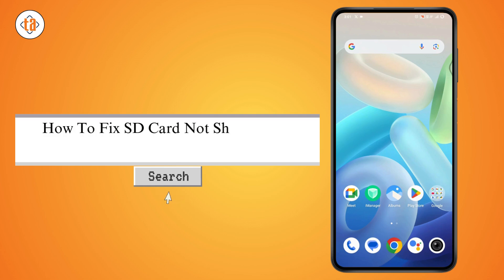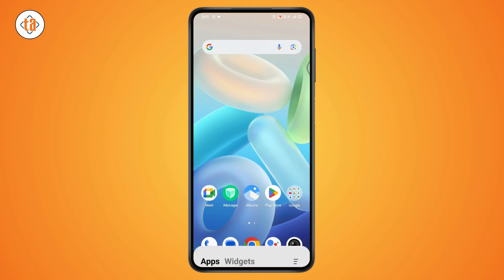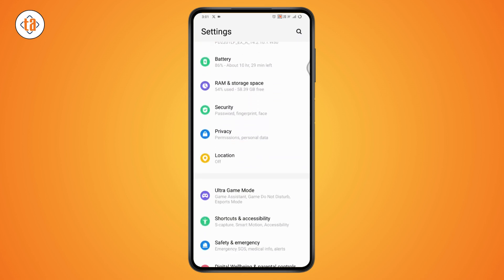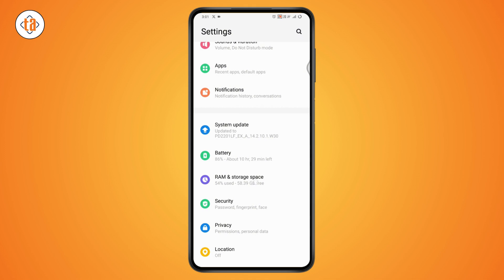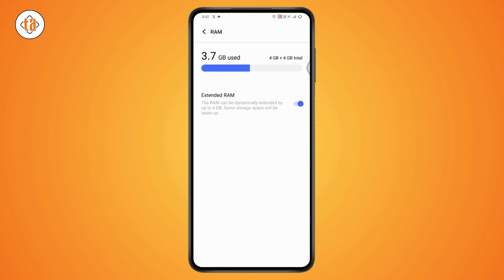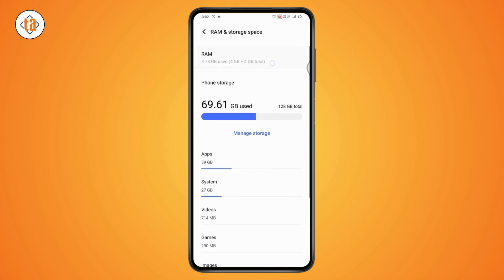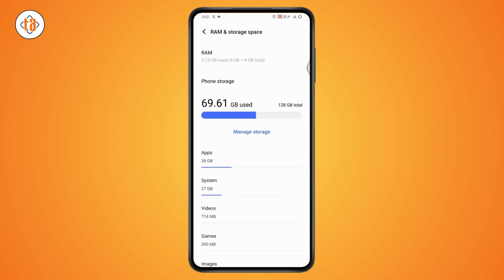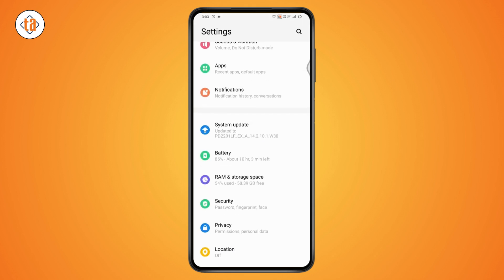SD Card NOT Showing In Mobile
How To Fix SD Card NOT Showing In Mobile
Why is my SD card not showing up on my phone?
How do I fix my SD card not showing?
How can I fix my SD card on my phone?
How to fix SD card that cannot be detected?
How to fix sd card not showing in mobile android

Is your SD card not showing on your mobile? In this tutorial, I’ll guide you through the steps to fix this issue. From accessing storage settings to mounting your SD card, follow these simple steps to make your SD card visible again.

0:00 - Introduction
0:10 - Accessing Storage Settings in Mobile
0:25 - Searching for Storage if the Option Isn’t Visible
0:35 - Checking for SD Card in Storage Options
0:45 - Mounting the SD Card
0:55 - Verifying the SD Card is Now Visible
1:00 - Conclusion